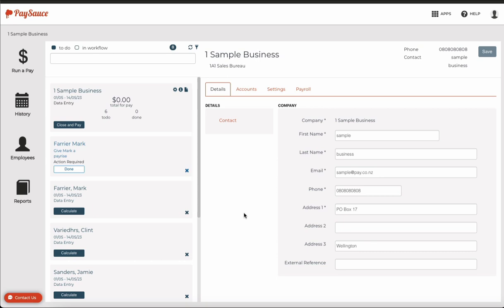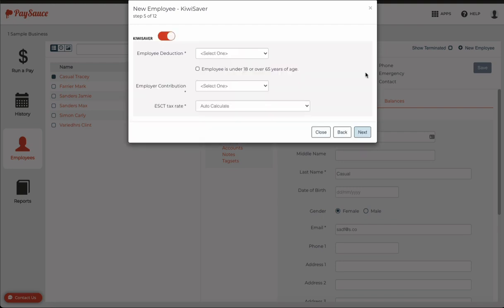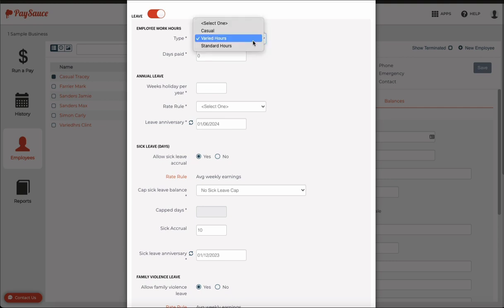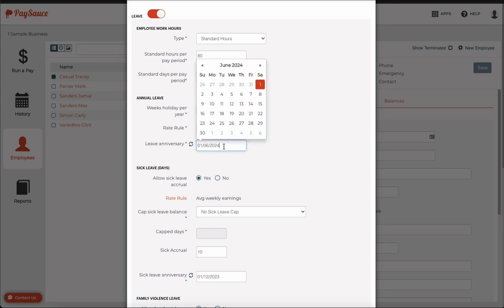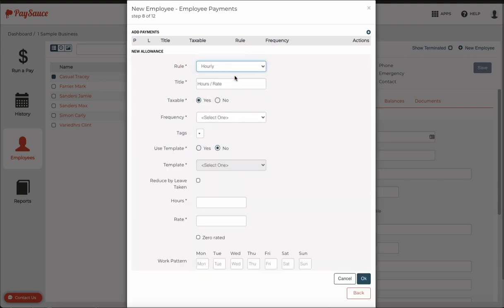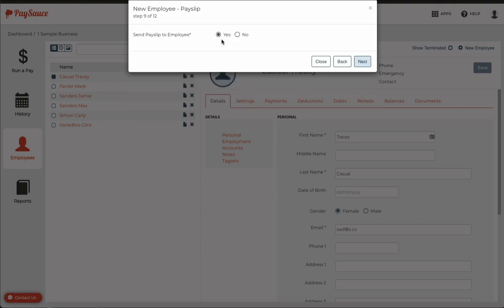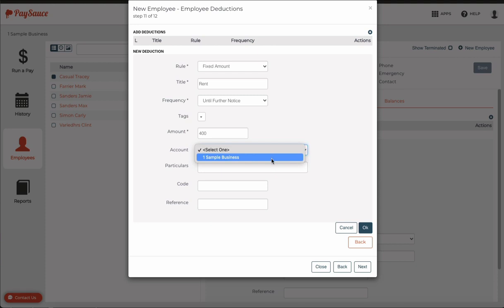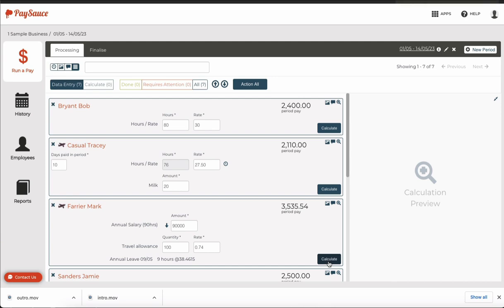Add a new Waged employee into PaySauce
How to add a new waged employee into your PaySauce payroll system